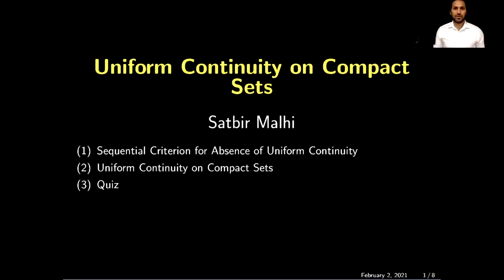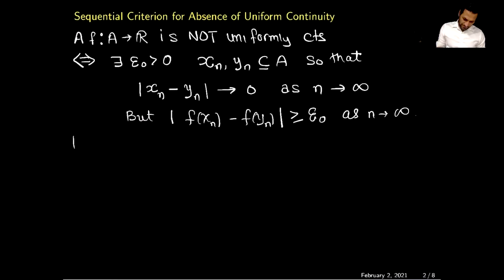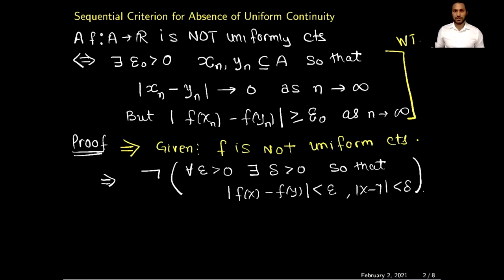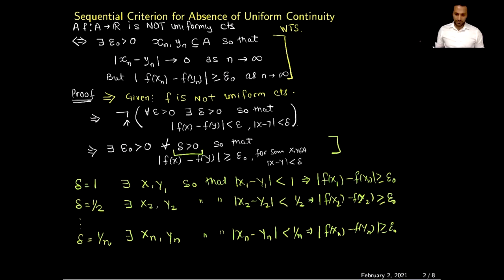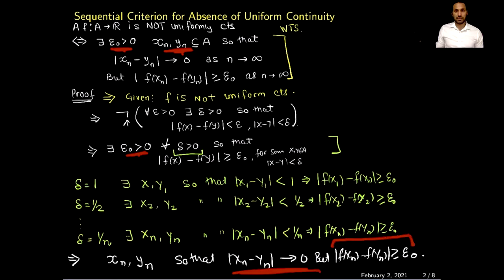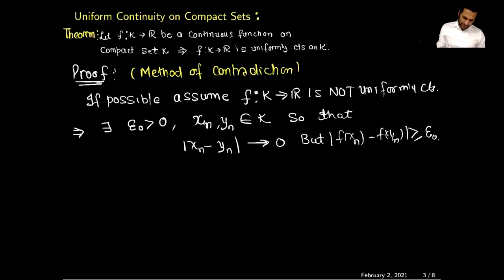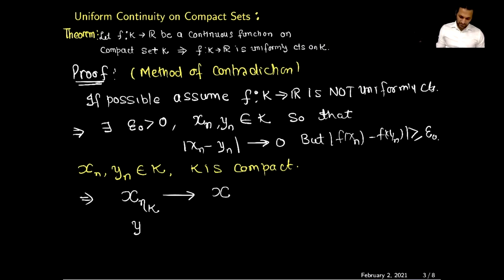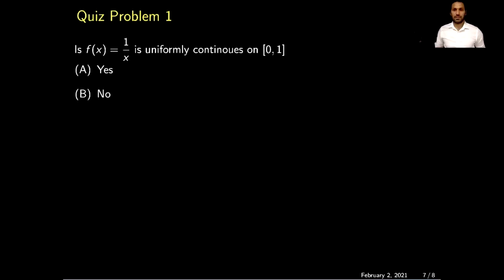Real Analysis: Uniform Continuity on Compact sets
This video cover the following topics:
(1) Sequential Criterion for Absence of Uniform Continuity
(2) Uniform Continuity on Compact Sets
(3) Quiz